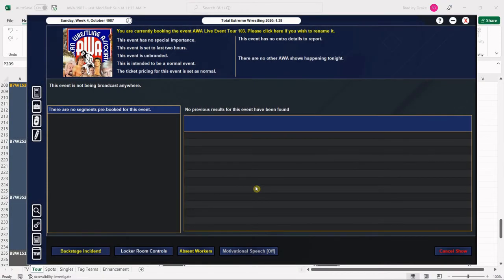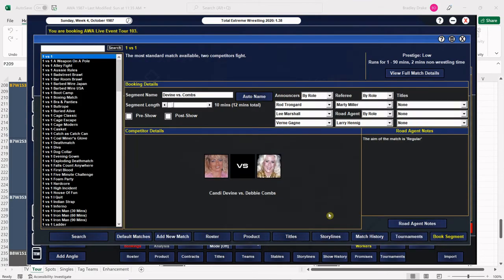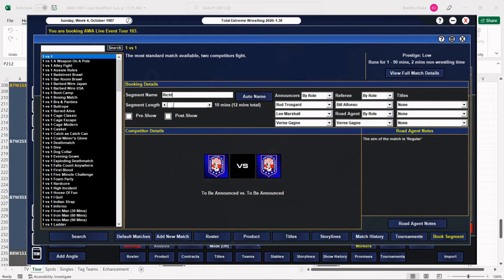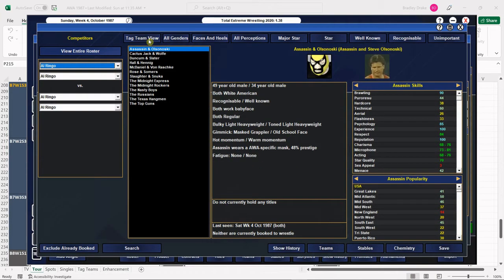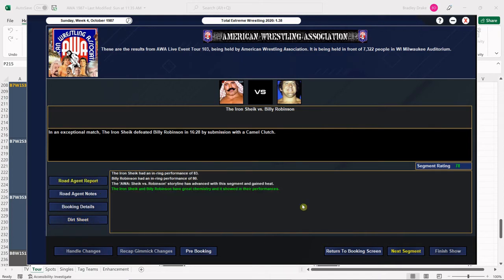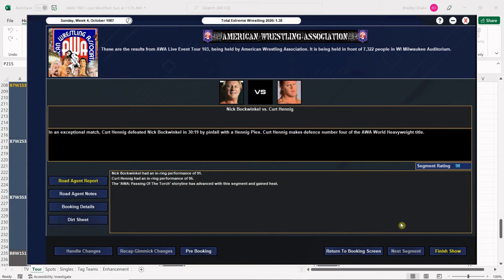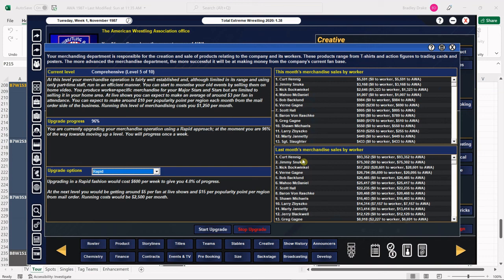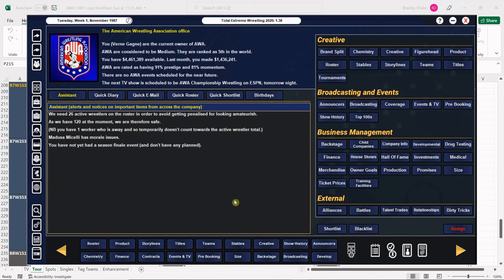[TEW 2020] 1987 Super Mod Ep. 50 - AWA Tour #103: BOCKWINKEL vs. HENNIG in MILWAUKEE!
The AWA is back in Milwaukee with a solid card!

Candi Devine vs. Debbie Combs
Kiniski & Rich vs. The Nasty Boys
Eddie Guerrero vs. Pat Tanaka
Wendi Richter vs. Sherri Martel ©
Baron Von Raschke vs. Bobby Duncum
Iron Sheik vs. Billy Robinson
The Russians vs. Slaughter & Snuka
Nick Bockwinkel vs. Curt Hennig ©